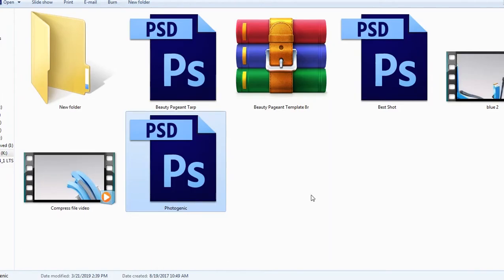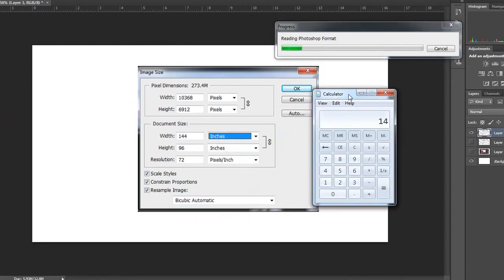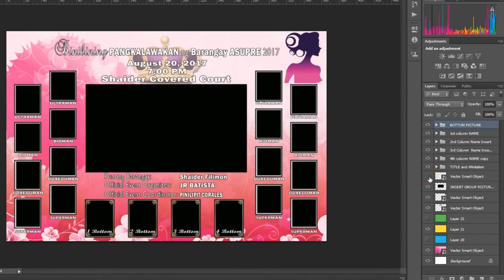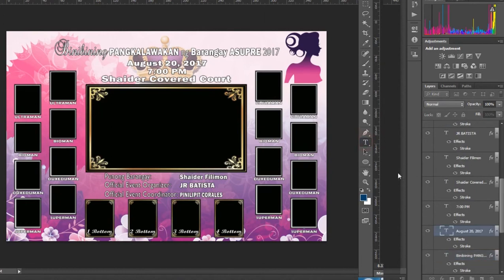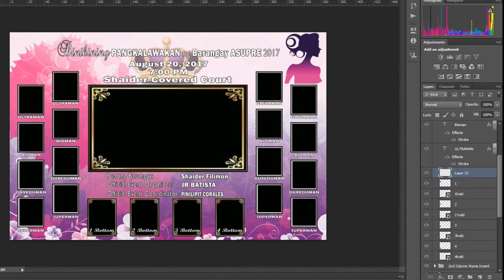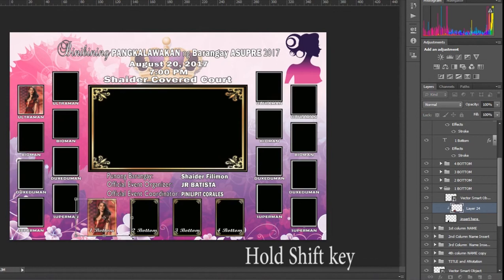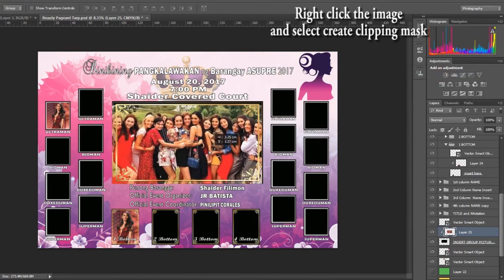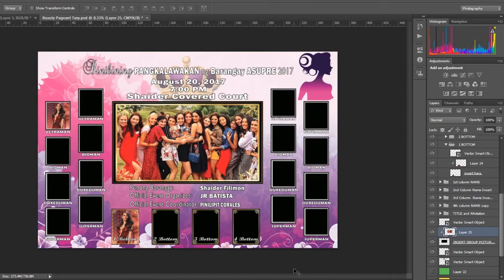Free photoshop Psd Template - beauty pageant 8ft by 12 ft Tarp